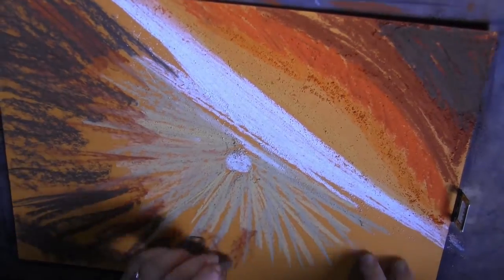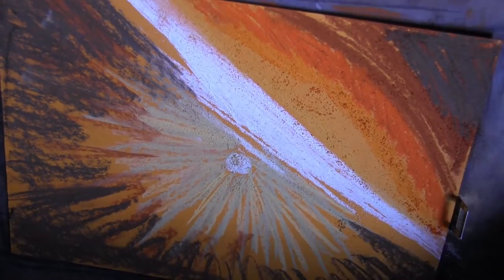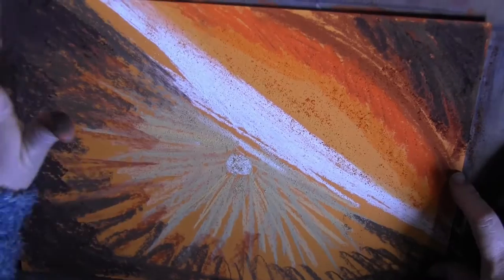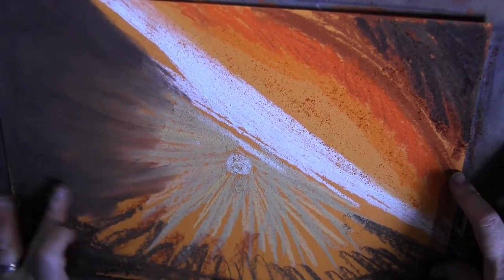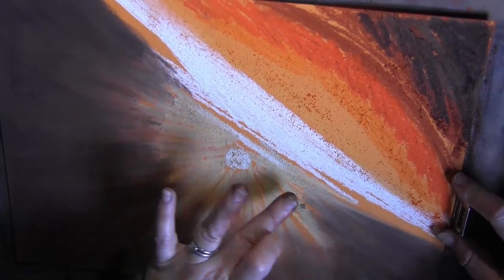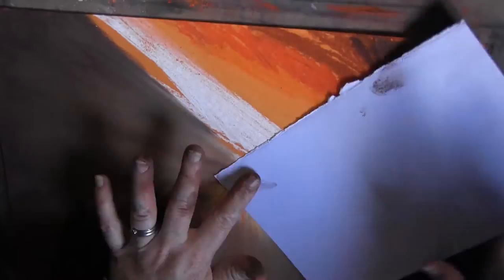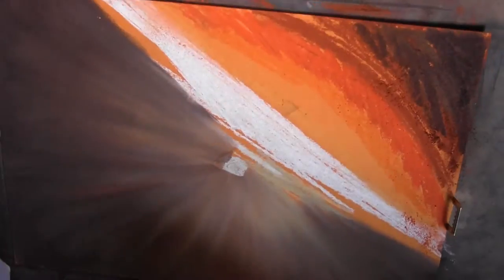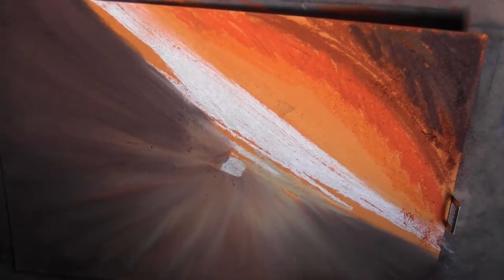Eotienses Conjunction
A picture made for a charity giveaway next week on Twitch. The music is from ToCoSo